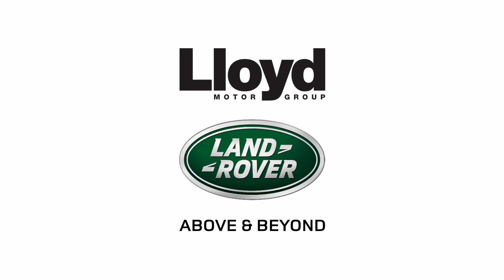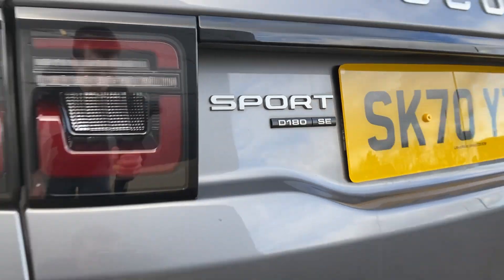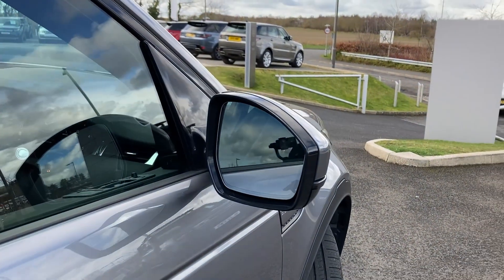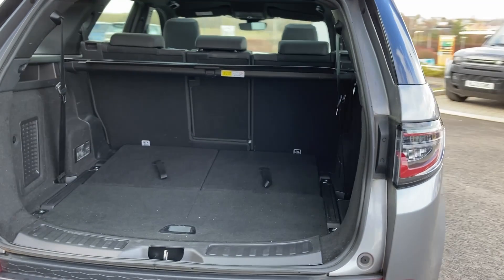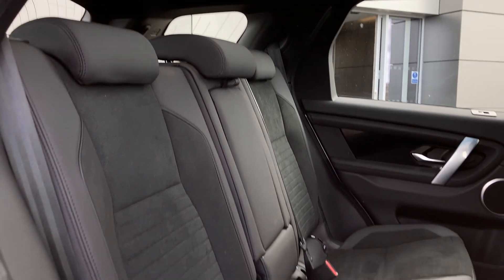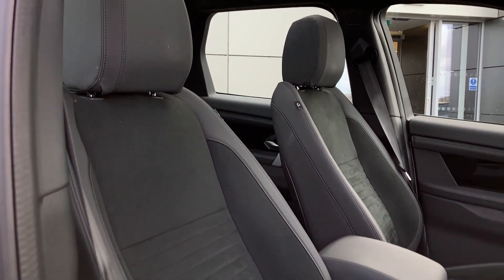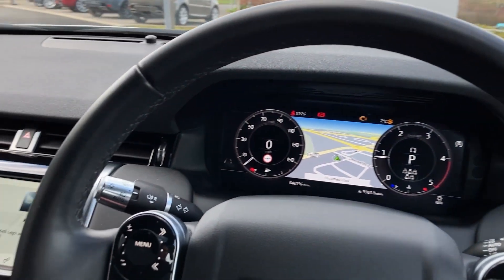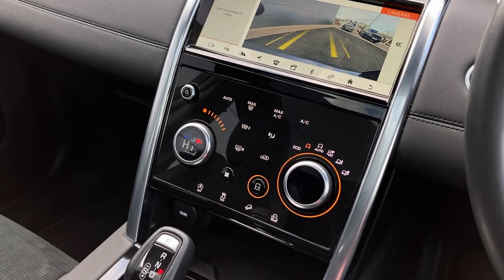LAND ROVER DISCOVERY SPORT 2 0 D180 SE 5dr Auto SK70 YTR Lloyd Land Rover Kelso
Located in a picturesque country town, Lloyd Land Rover Kelso is the perfect place to choose your Approved Used Land Rover! We are pleased to present this Land Rover Discovery Sport 2.0 D180 SE finished in Eiger Grey Metallic exterior paint with Ebony Luxtec and Suedecloth Seats and 19in 10 spoke Style 1039 Satin Dark Grey Alloy Wheels. Highlights on this SE model include crystal clear Premium LED Headlights with DRL, Reduced Section Spare Wheel in case of a flat tyre and built in Satellite Navigation and DAB Radio. As part of the Land Rover Approved Programme, you will drive away with a minimum 12 Months Land Rover Unlimited Mileage Warranty and 12 Months 24-7 Roadside Assistance, MOT Test Warranty, 165 Multi-point inspection by our franchise approved technicians as well as a complimentary half day Land Rover Experience! In addition to all the benefits of the Land Rover Approved programme, we will carry out a service prior to handover if it is due within 3 months of your vehicle s delivery! Please note that some features on this vehicle may vary from the standard specification of this model, to confirm the full range of features, please contact our sales team who will be happy to confirm. Supporting you from test-drive, part exchange valuation, selecting a finance package through to purchasing your dream vehicle, our dedicated and friendly sales team are with you every step of the way.